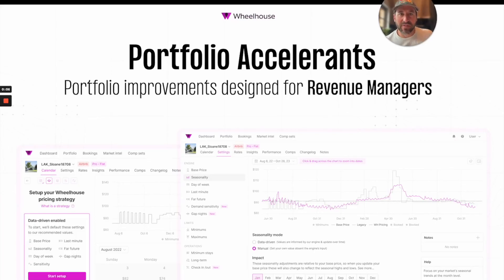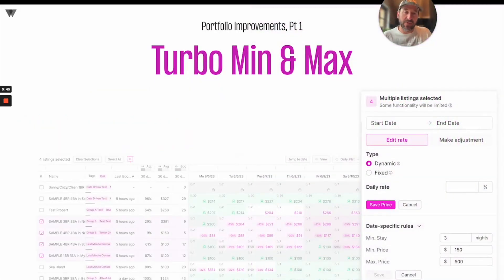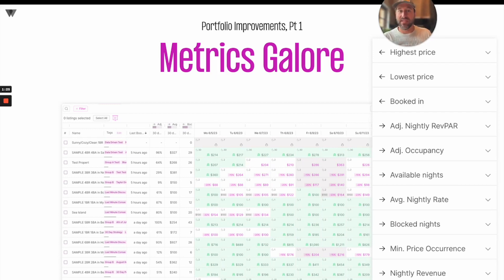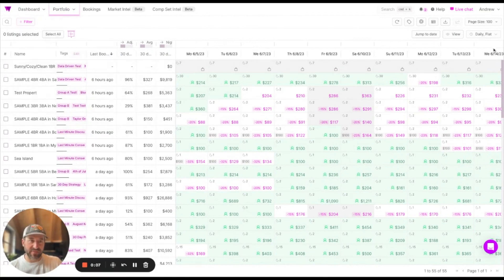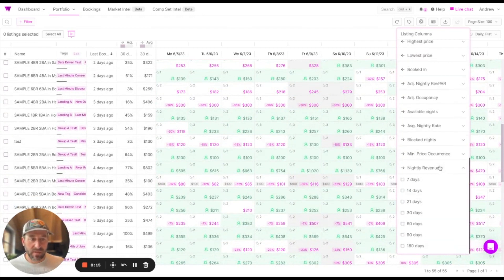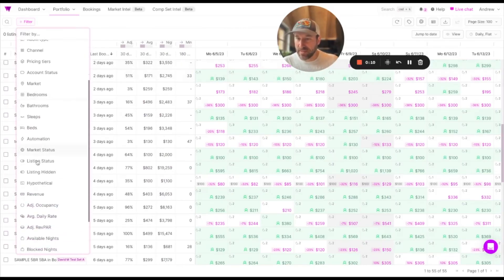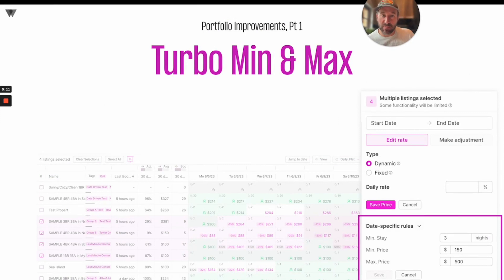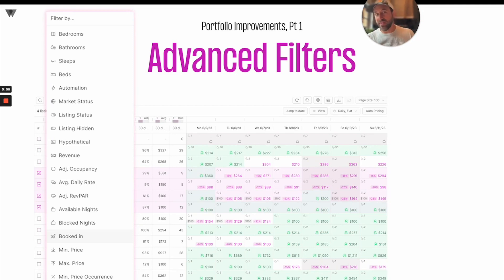Portfolio Acclerators (Pt 1)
Over the last three months, the wheelhouse product team has rolled out numerous improvements for a portfolio page.

We call these "Portfolio Accelerators", or features designed to improve the daily work of the best in class Revenue Managers.

In this video, we'll detail:

- In-Line Min/Max Settings
- Metrics Magic
- Advanced Filters

Excited to share more Portfolio Accelerators with you in the next few weeks!